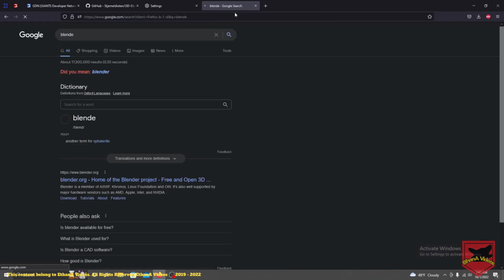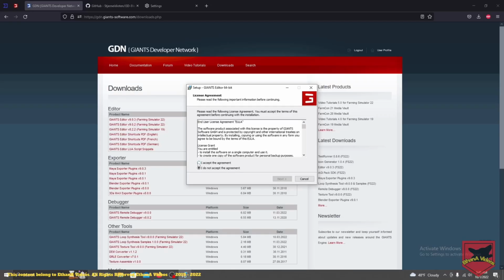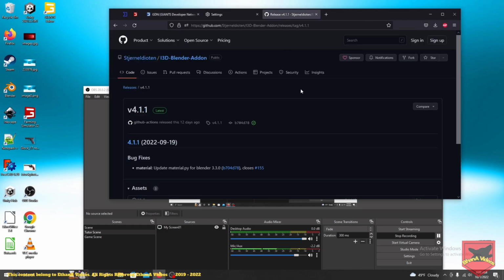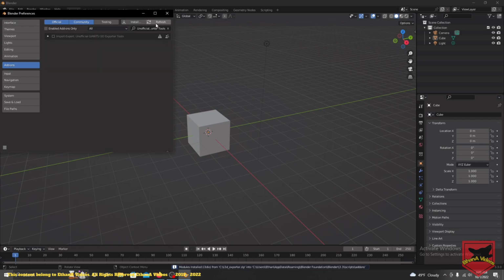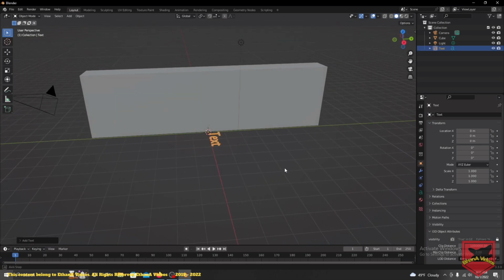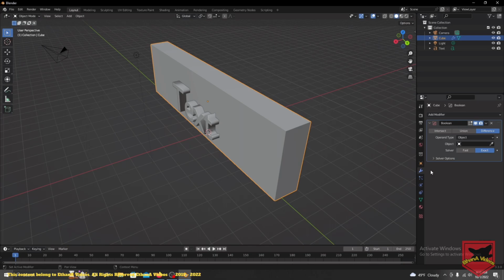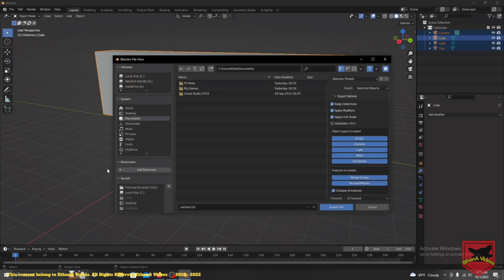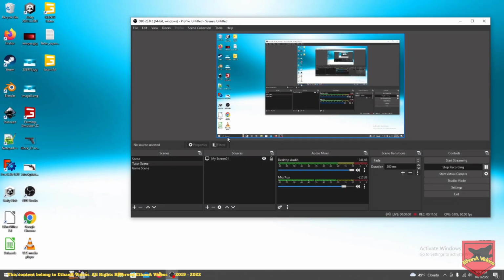HowTo get Text into GE, I3D Blender Addon, Blender Tricks (HowTos) (EthanA Videos)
Hear I'm going to show you how to download install giants editer 9.3.0, how to get, download & install I3D exporter for blender 3.3.0 & newer, plus how to get text into GE from blender.

Time Stamps
00:00 - Start
01:41 - Intro
02:13 - Shout Outs
02:48 - Talk About Blender
05:19 - Installing Giants Editor
08:43 - Installing, Setting up Blender I3D Export Addon
15:14 - Blender Text To GE Tricks
15:47 - Outro